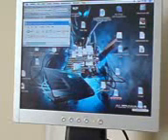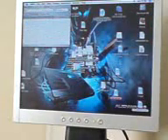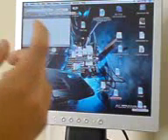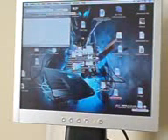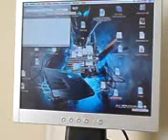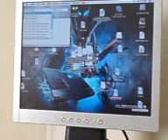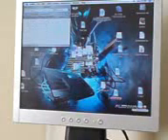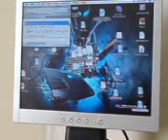change nat setting for Zyxel (and most others)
it really is just a different page set out for each router

this video was to help out people stuck im going to make a video for most routes

the 2 numbers are 88 and 3074